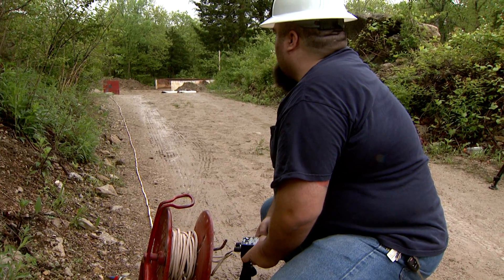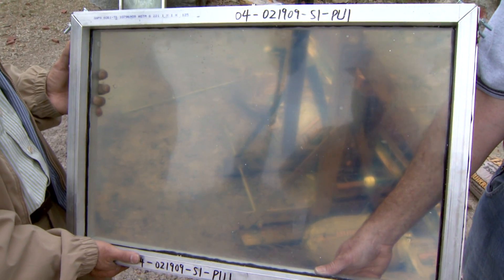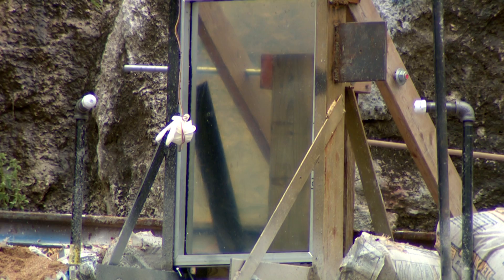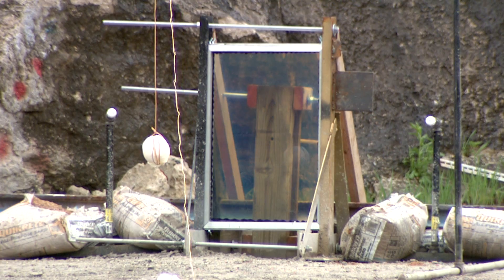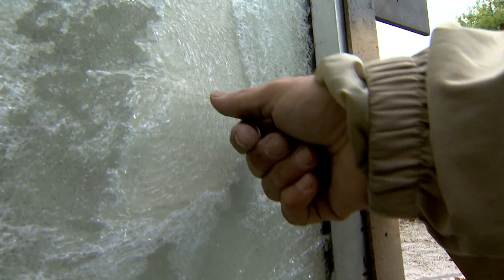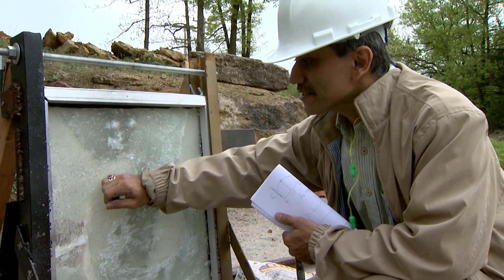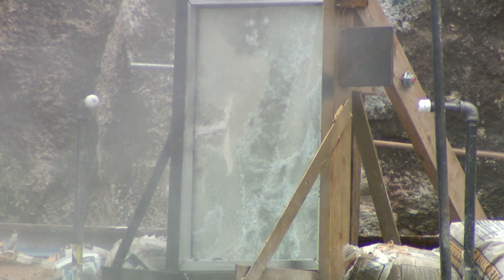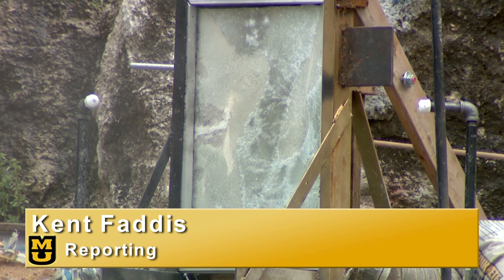Blast-Resistant Glass (University of Missouri)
COLUMBIA, Mo. To protect from potential terrorist attacks, federal buildings and other critical infrastructures are made with special windows that contain blast-resistant glass. However, the glass is thick and expensive. Currently, University of Missouri researchers are developing and testing a new type of blast-resistant glass that will be thinner, lighter and less vulnerable to small-scale explosions.
Currently, blast-resistant window glass is more than 1 inch thick, which is much thicker than standard window glass that is only one-fourth of an inch thick and hurricane-protected window glass that is one-half of an inch thick, said Sanjeev Khanna, associate professor of mechanical and aerospace engineering in the MU College of Engineering.